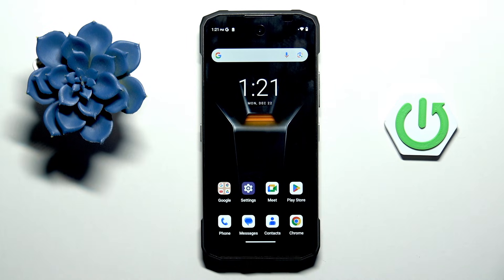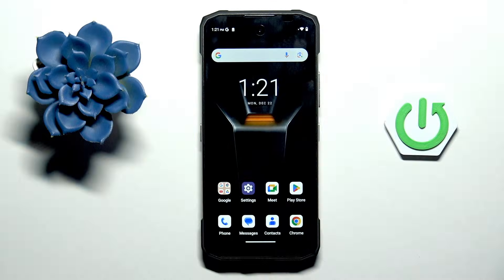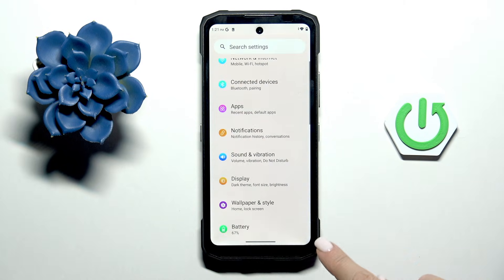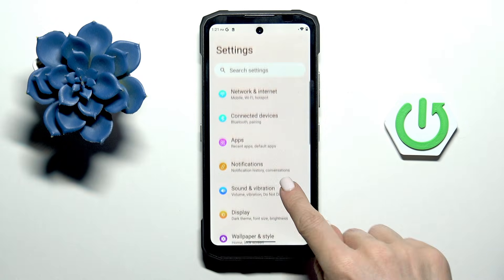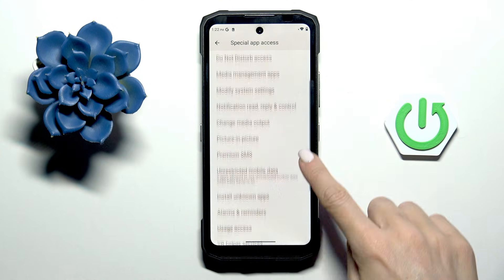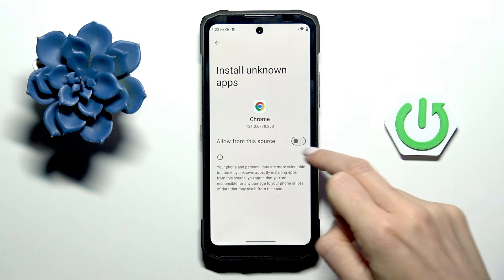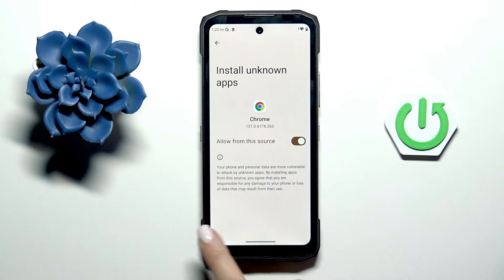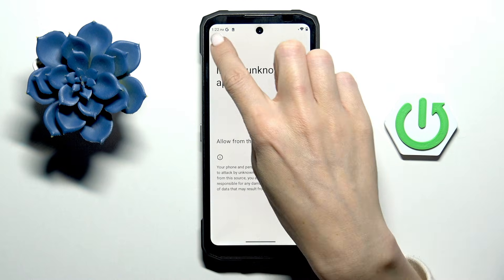DOOGEE Blade 20 Max – How to Allow Unknown Sources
Learn how to allow Unknown Sources on your DOOGEE Blade 20 Max so you can install APK files outside the Play Store. In this short, clear video we show where to open Settings, go to Apps, enter Special app access and enable Install unknown apps for the app you trust. We also explain the security risk and how to revoke the permission later so you stay safe while sideloading apps. This is ideal for users who need to install third-party apps, testers, or those switching apps not available in the store.

How to allow Unknown Sources on DOOGEE Blade 20 Max?
How to enable Install unknown apps on DOOGEE Blade 20 Max?
Where is Special app access on DOOGEE Blade 20 Max?

0:00 Intro – DOOGEE Blade 20 Max and overview
0:05 Open Settings and find the Apps section
0:17 Select Apps (pink icon) from the main list
0:30 Special app access → Install unknown apps
0:41 Pick the app, enable Allow from this source and warning
0:48 Wrap up, safety tip and how to revoke permission